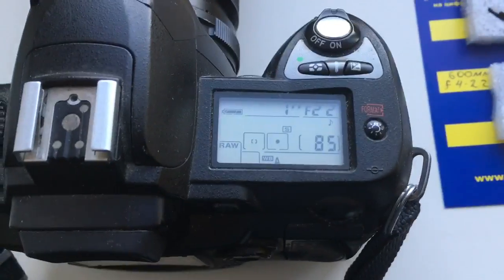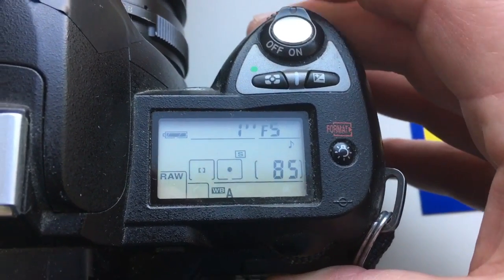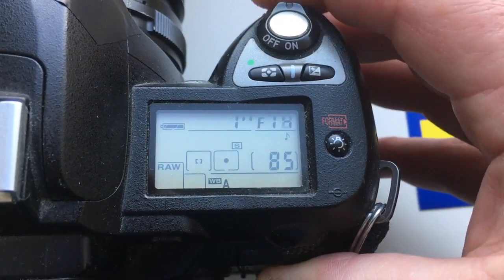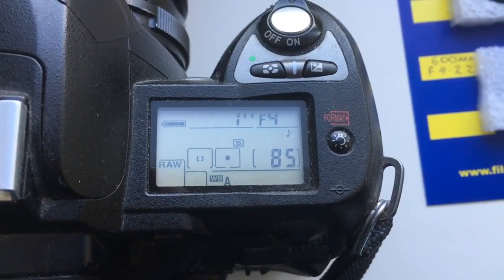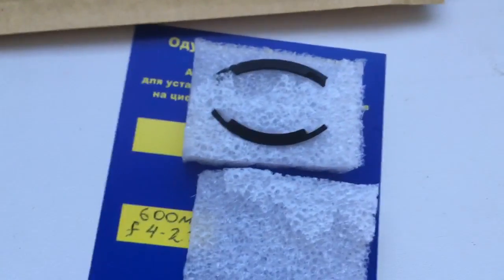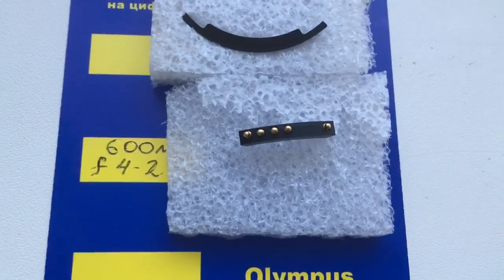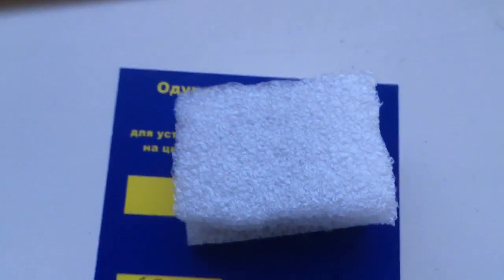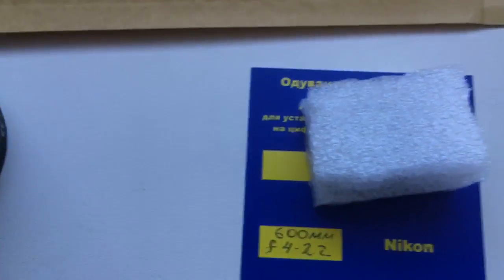For Antonio.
Dandelion proggrammed chip nikon for Nikon lens 600/f4-22.